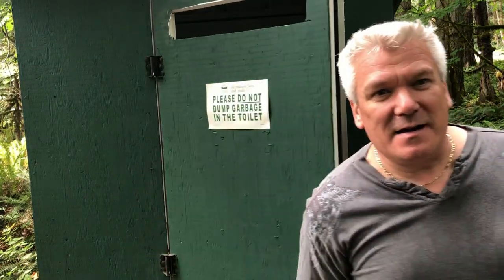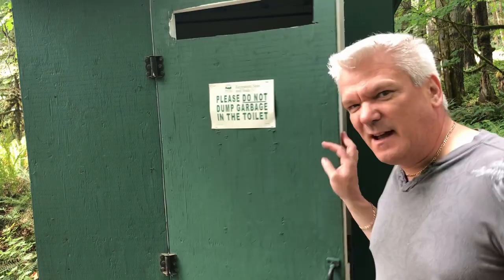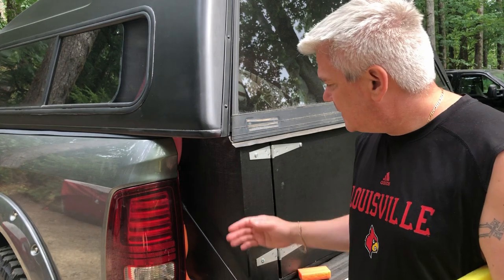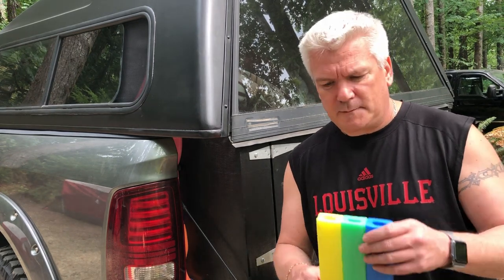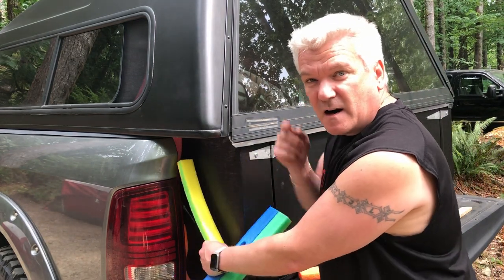Camping diy, Part 3, Truck Camping with a regular cap on a short box truck tips, tricks and hacks.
Part 3 of making a regular truck canopy fit on a short box truck for weekend camping. WE NOW GO CAMPING WITH IT
The links to part 1 & 2 is in the show more comments below (just click on the show more )

Mailbox:
camping with clammi
Duncan Village
Duncan, BC Canada
V9L 0C2